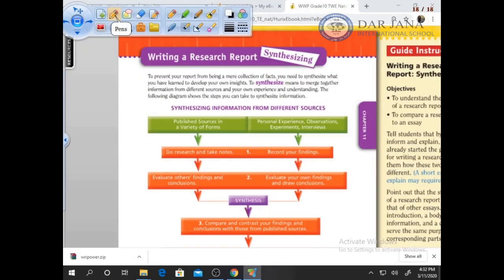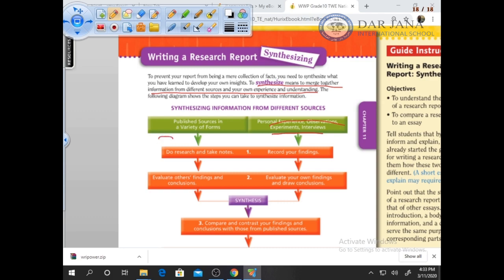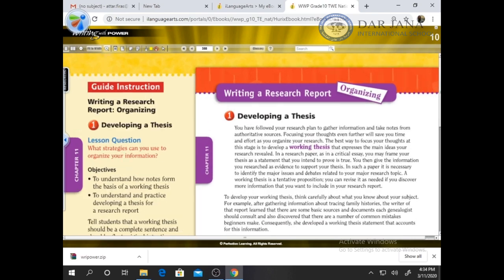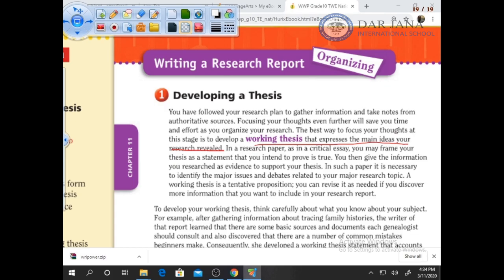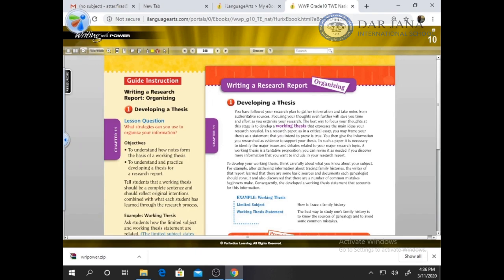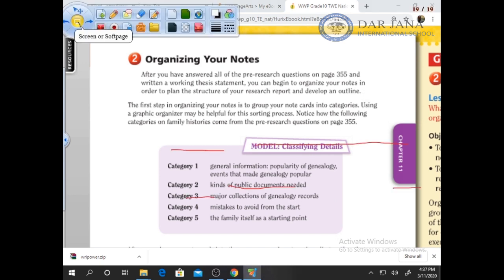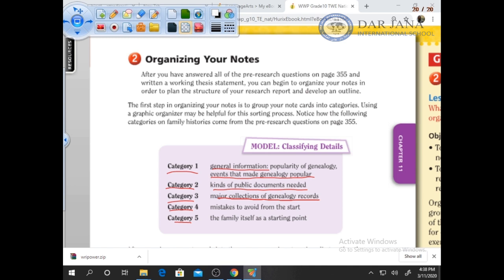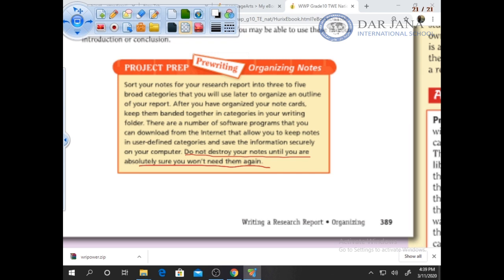86WEEK1 LECTURE ENGLISH GRADE10 Writing